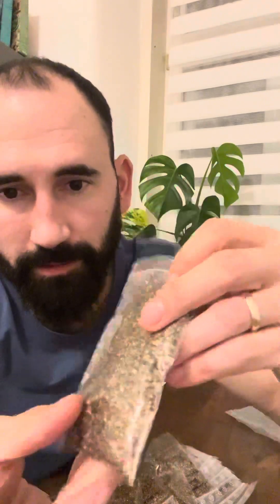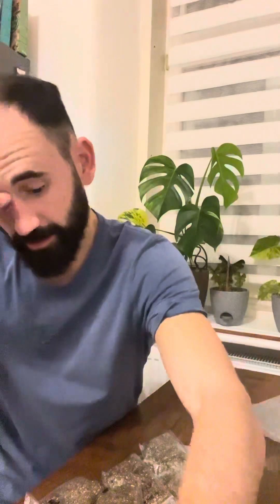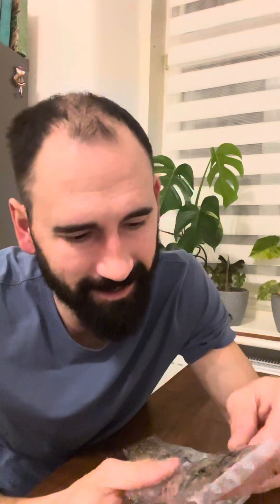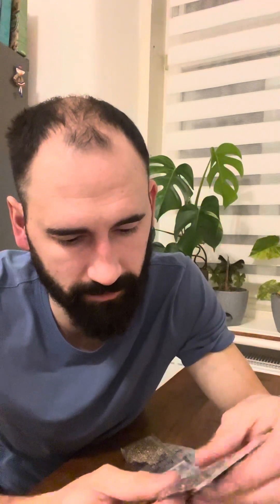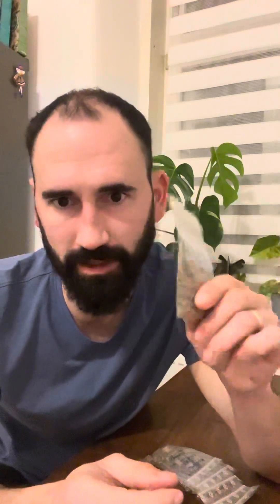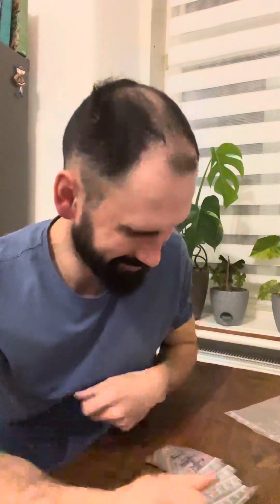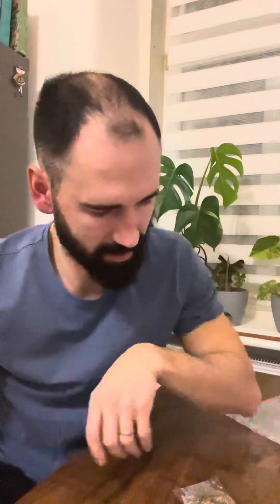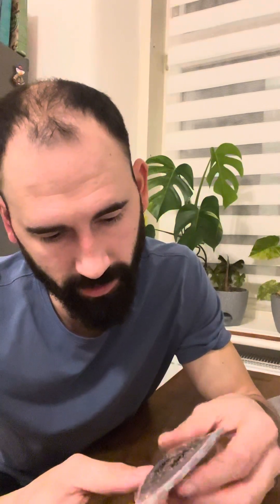Unboxing of rare fruit plant seeds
In this short video I want to show you my new seeds I got from my favorite seed seller in Europa.

Exoteninsel.com

They are selling very good quality seeds which mostly are sprouted or sprouting.